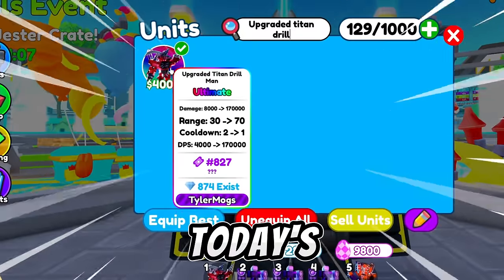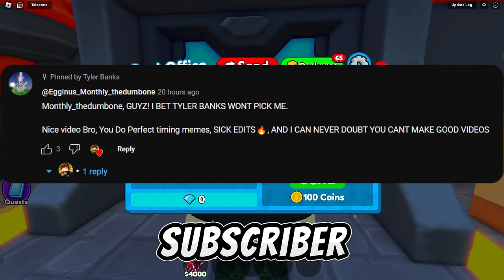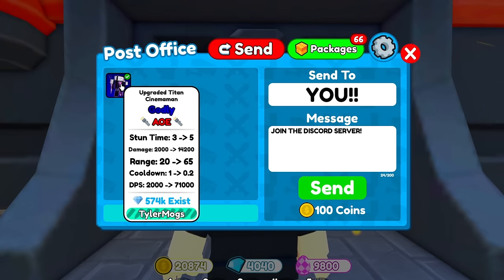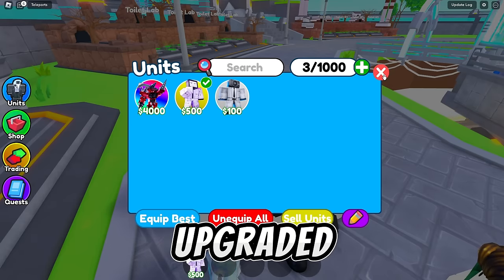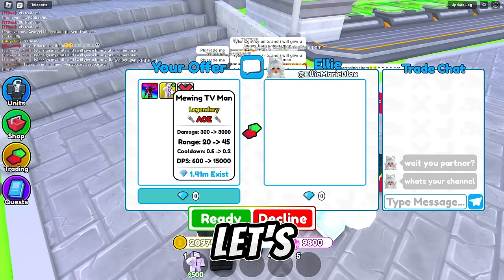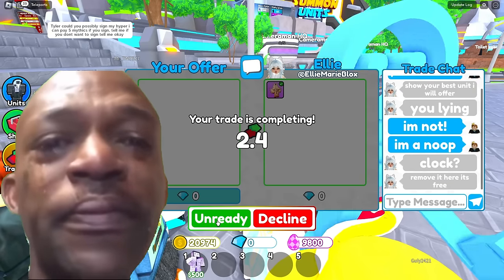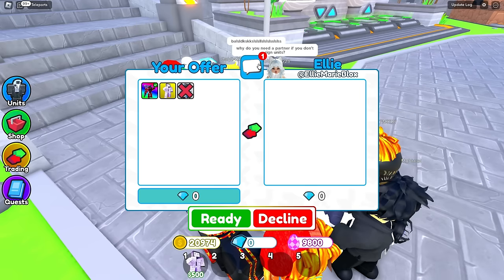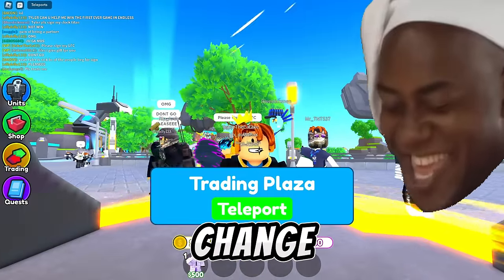🤣Trolling E-Girl with The ULTIMATE UNIT as a Noob!!😲 Toilet Tower Defense